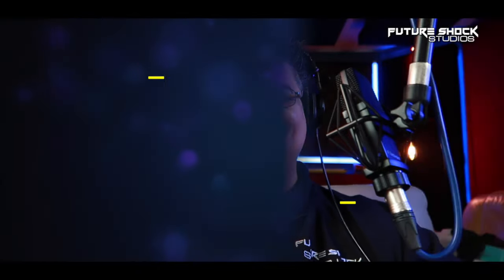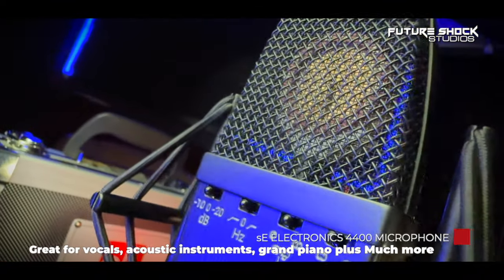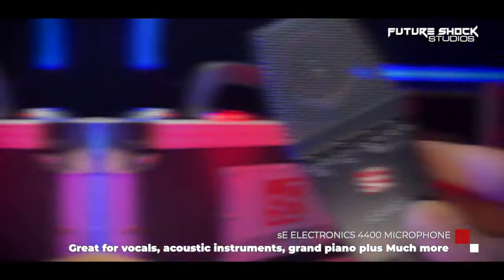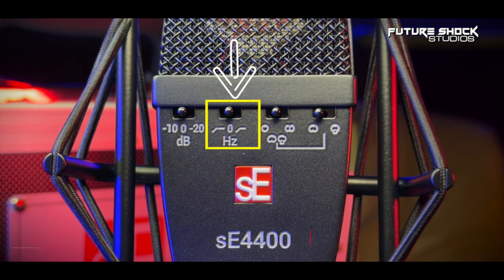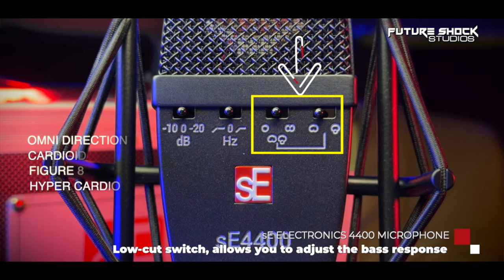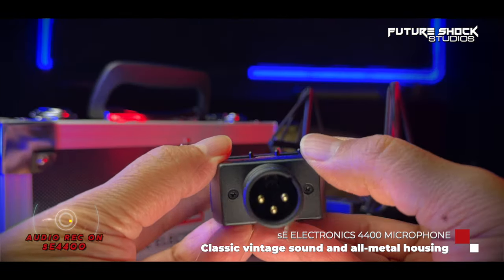sE4400 Condenser Microphone Review / Test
Today I Review and Test the brand New sE Electronics SE4400, it offers 4 polar patterns, 2 pad options, and 2 high pass filter options. This microphone is a very versatile and all-rounder microphone that will be an invaluable tool for any microphone locker.

LINKS TO PURCHASE MICROPHONES.
➤ sE Electronics 4400
UK: shorturl.at/vCFTY

➤ NEW VIDEO RELEASED EVERY MONDAY.
➤ See you in the comments section to answer all your question and reply back to your comments.

00:00 - Intro
00:52 - Set Up
01:33 - Unboxing
02:13 - Pricing
02:33 - Build Quality & Features
03:50 - Specs
04:44 - Vocal Test Unprocessed
05:25 - Vocal Test Processed
06:05 - Vocal + Guitar Test
07:22 - Acoustic Guitar Strumming
08:00 - Acoustic Guitar Picking
08:38 - Acoustic Guitar Processed
09:20 - Tabla Test
09:56 - Final Thoughts